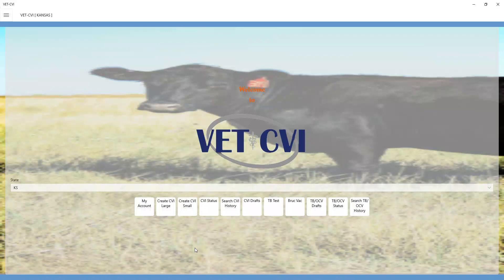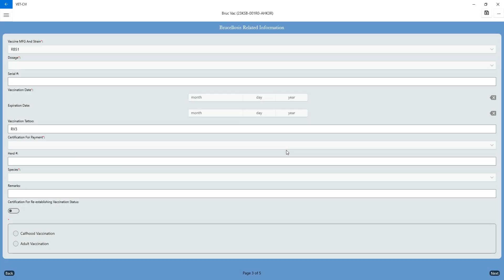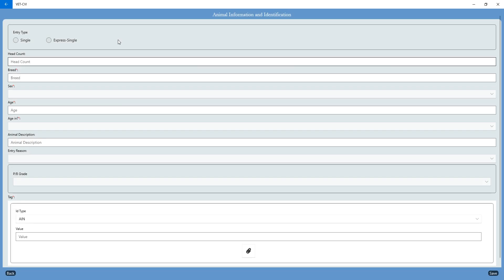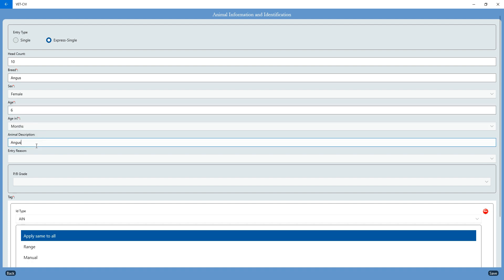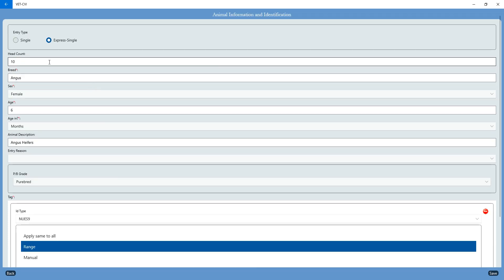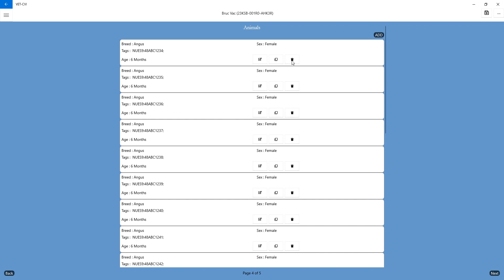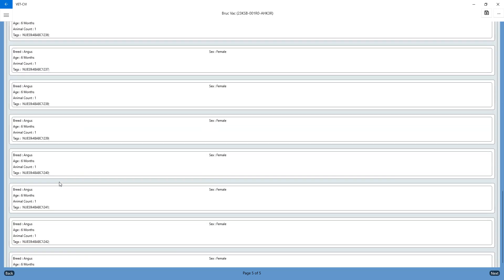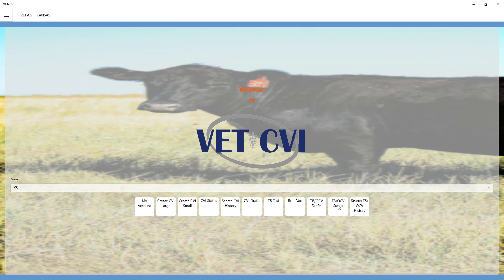Brucellosis Vaccination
How to complete your brucellosis vaccination charts using VET-CVI and helpful hints.